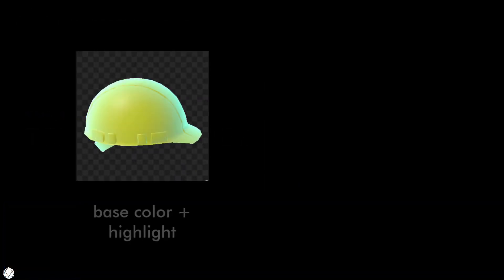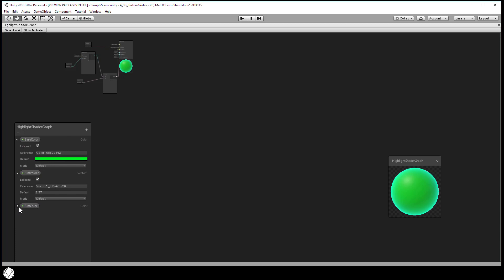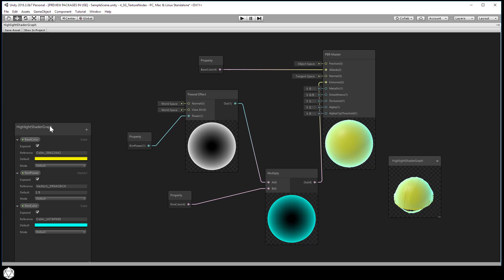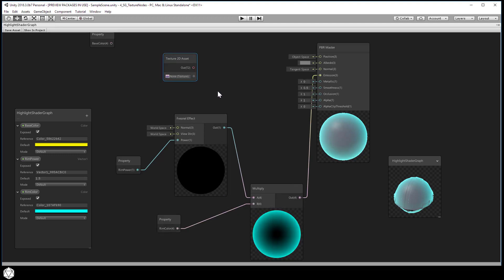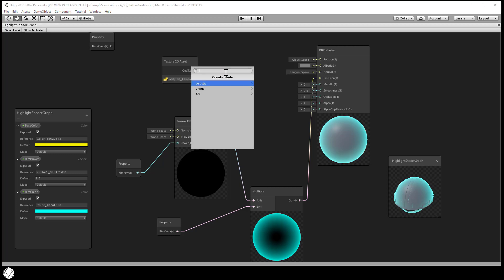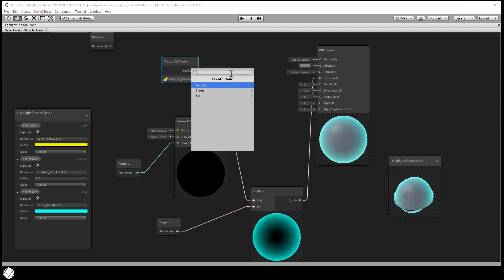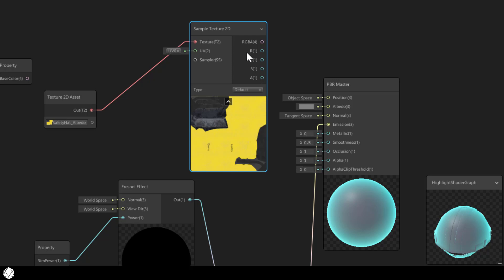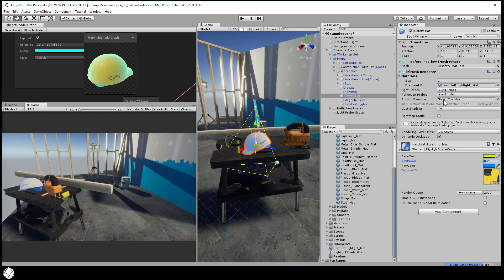Unity SHADERGRAPH Episode 4: Texture Nodes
Once we have our glowing highlight established, next we learn how to replace our plain base color with the ShaderGraph texture nodes.  The result is that we have our glowing highlight over  textured geometry, rather than settling for a solid color.